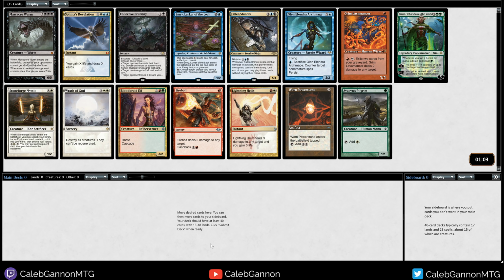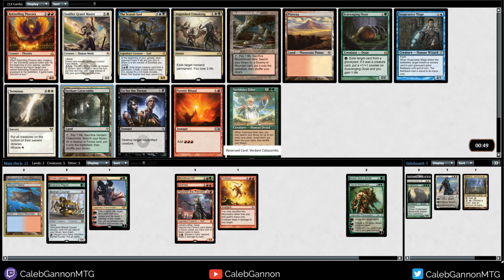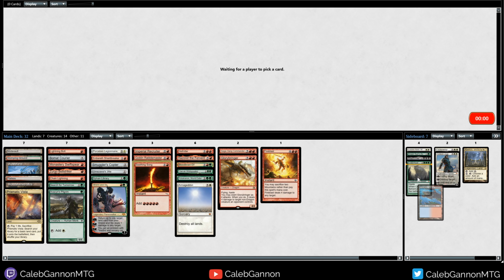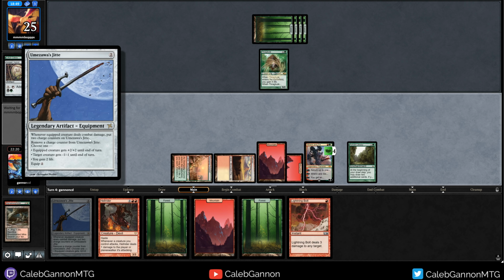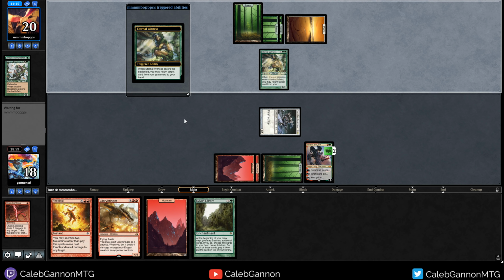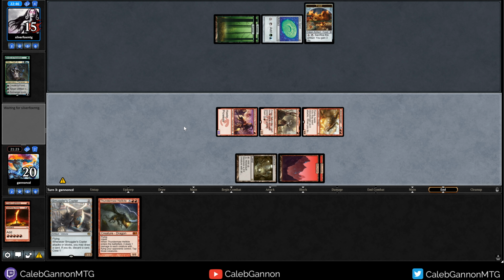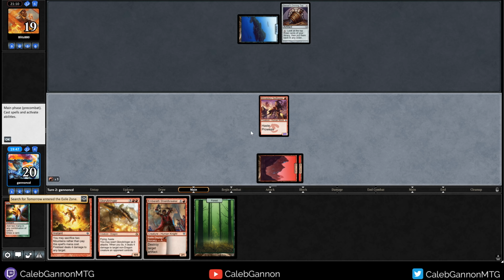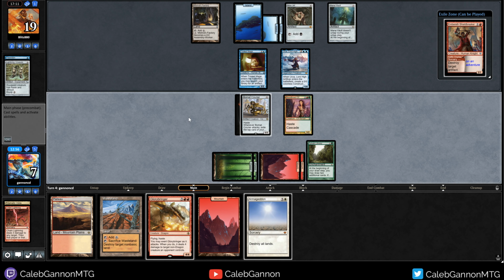Gettin' Funky | Vintage Cube Draft #107